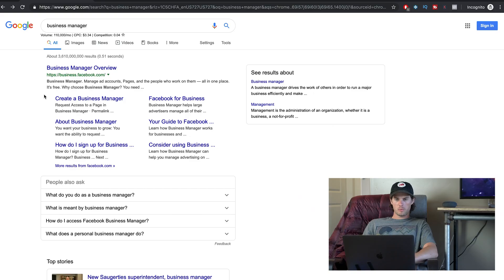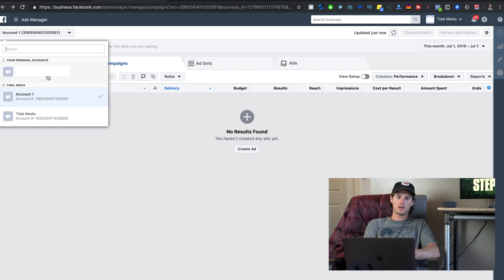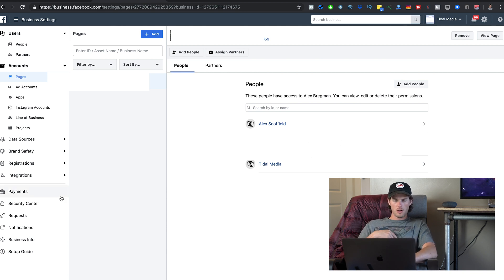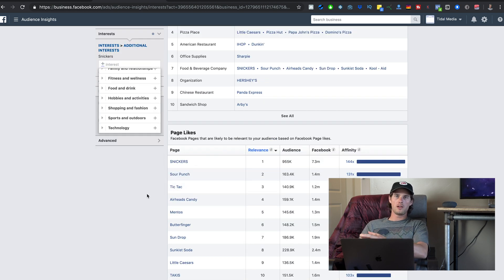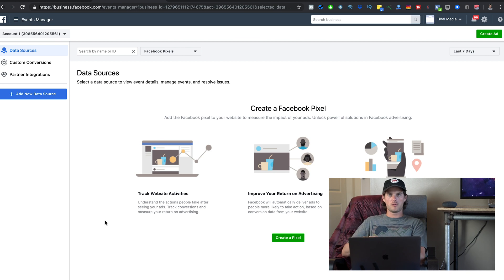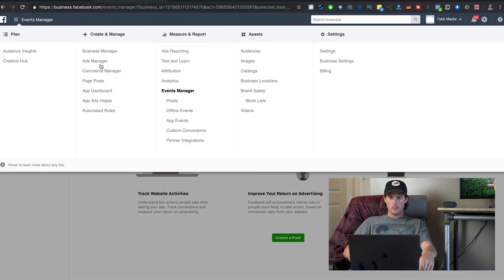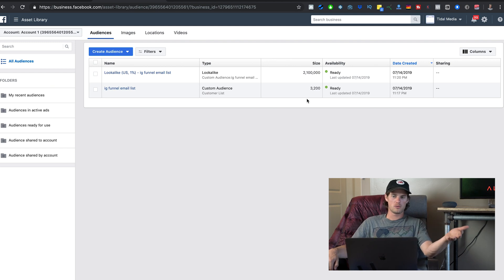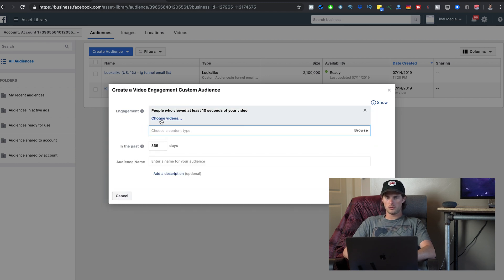Facebook Business Manager Tutorial 2021 (from Beginner to Expert) | Facebook Ads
Breaking down the Facebook Business Manager, its features, and how to use them in 2021 (from beginner to expert).